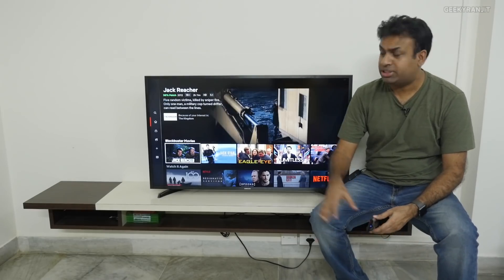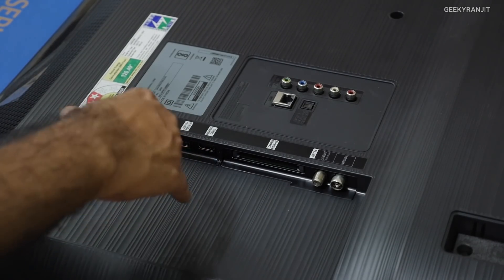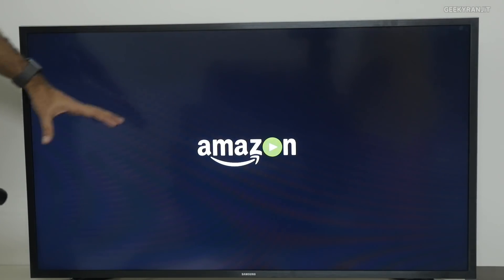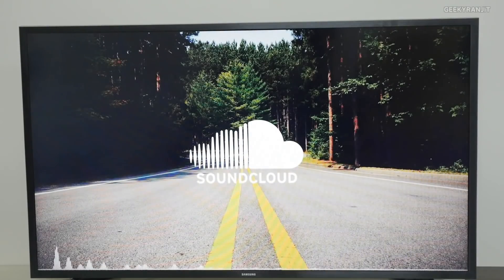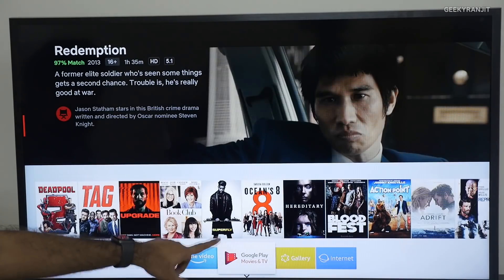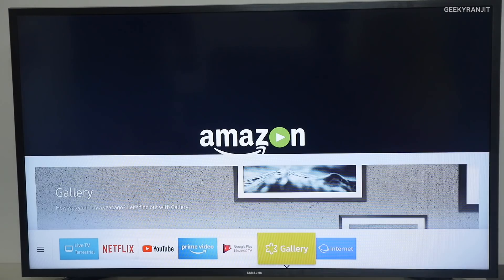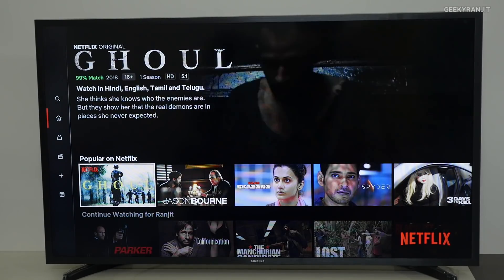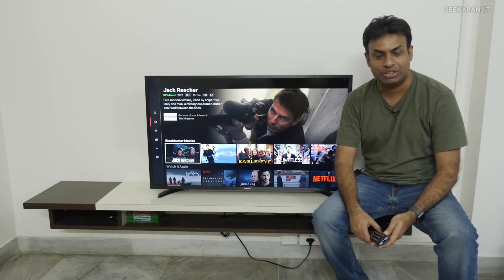Samsung 43" Concert Series 5 Smart TV N5370 Overview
Samsung 43" Concert Smart TV N5370 Series 5 overview and hands on. This is 43" Full HD TV with HDR capabilities, it has built in Wifi and ethernet connectivity and smart features and pre-loaded apps like Netflix, Amazon Prime, Youtube etc also it has 40 watt RMS speakers for good sound.

This Samsung 43" N5370 is also sold in India via flipkart